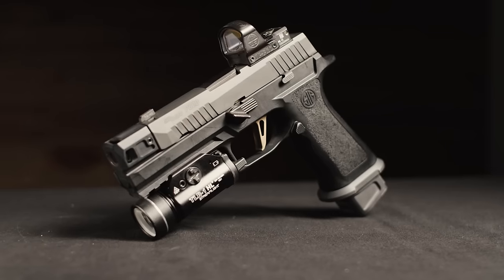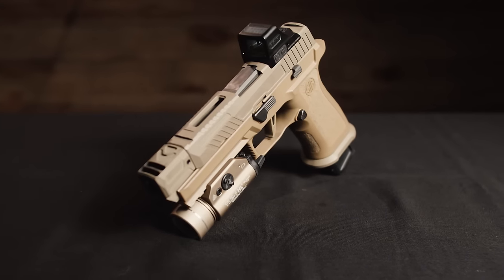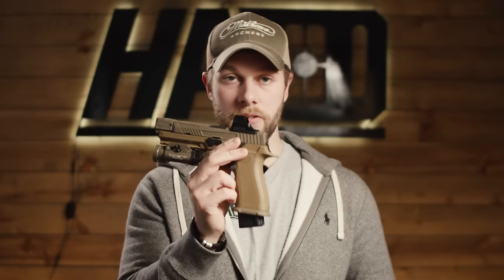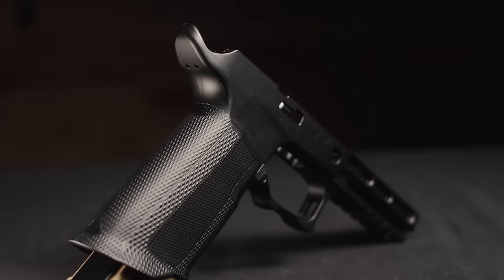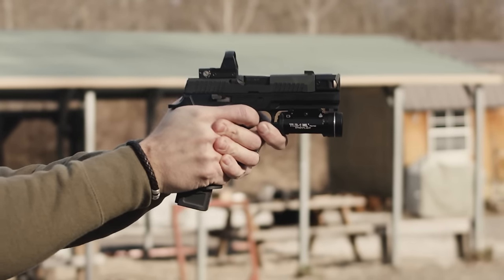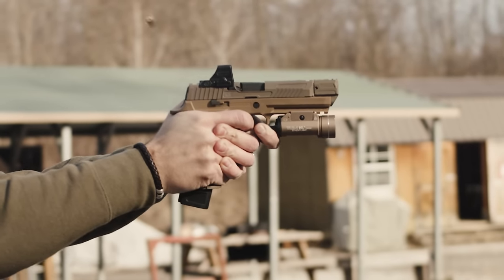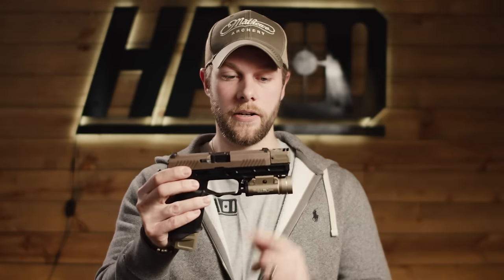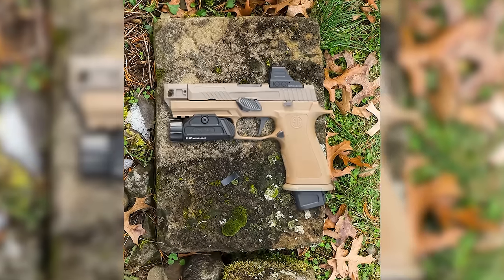Why are people buying the Sig P320?